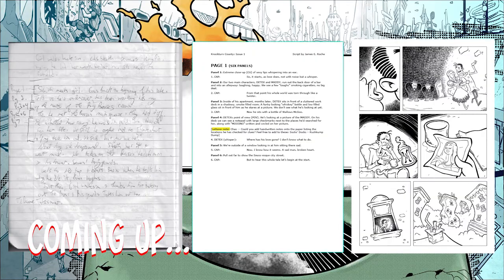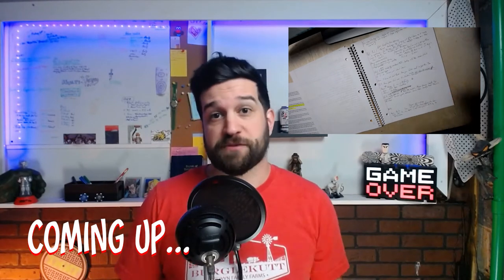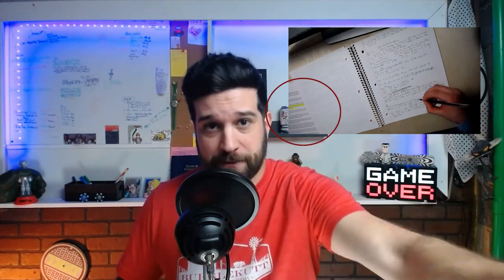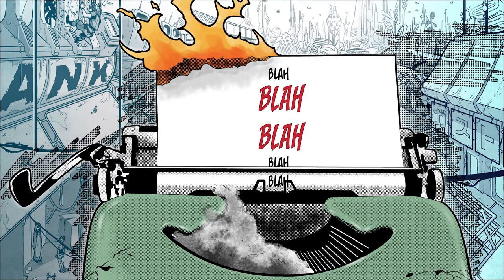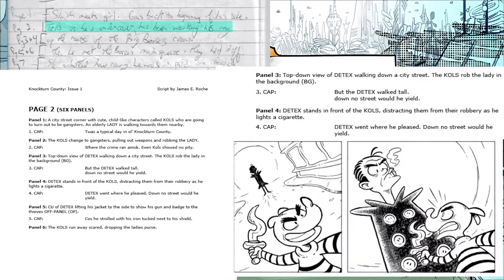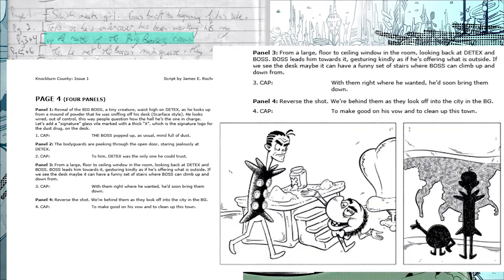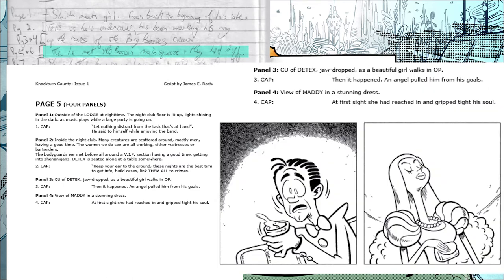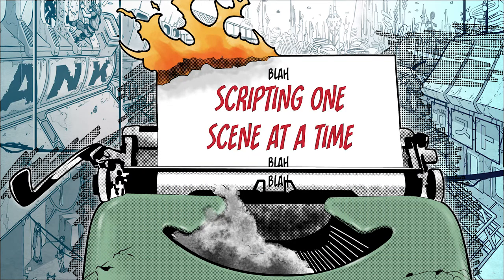How to Write a Comic Book | Part 3: Writing the Script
If you're struggling with writing a comic book script, or looking for tips & advice, I put this video together to show how I go about writing my scripts and how I do so using my story outline to get the most out of it. There's a lot that goes into writing a script that I tried setting up in the previous videos (links below) and there's absolutely no one way to do it! As someone who learns by listening or watching other people do the thing, I'm hoping that going through the steps of how I write a script helps you takeaway something that you can use in your own process.

I tried my best to walk through the opening pages of a story, using examples of how I broke down my outline to plan the pages and eventually script them -- including why I chose to have certain story elements on a specific page. If you're looking for tips and advice on script formatting, there are 6 full pages of script shown throughout the video that you can pause on to read. I didn't dive into how I formatted the script and why I do certain things to help my collaborators, I'll get into in another video.

The example being used, Knockturn County, was successfully pitched to a publisher in 2018 and due to many setbacks (also since comics take a loooong time to make) it had to be shelved until late 2021 - early 2022.

Catch us on Discord where we continue the conversation and talk about everything that goes into the process of Writing Comics